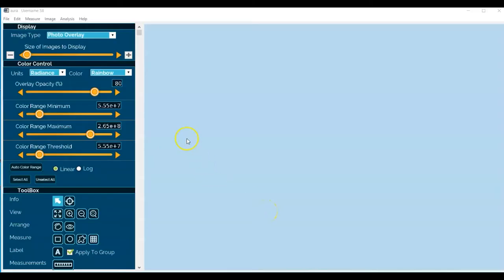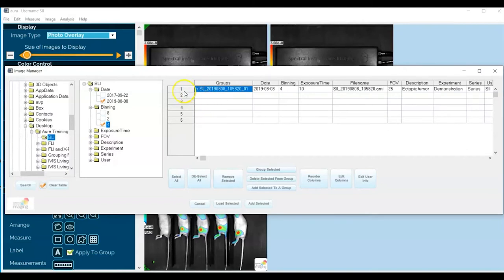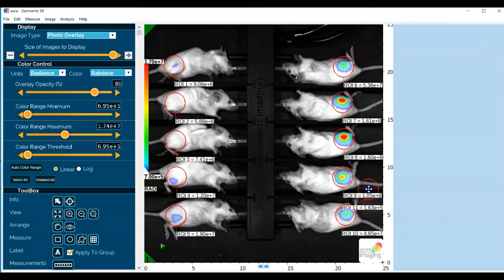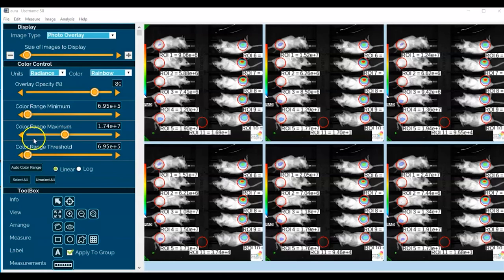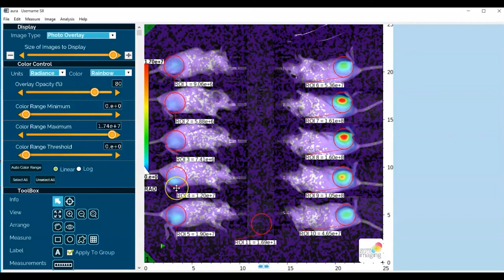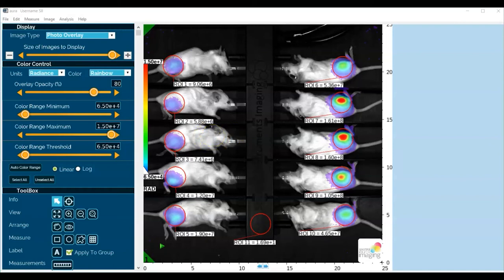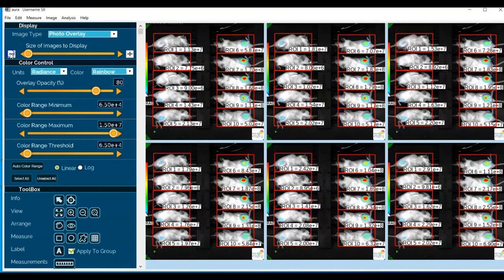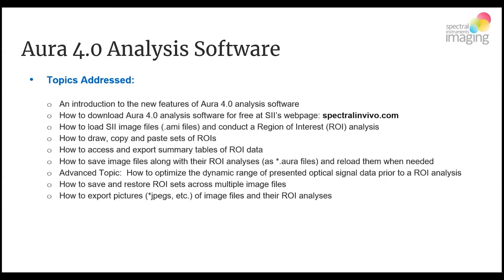Aura Imaging Software v 4.0: Complete Analysis Tutorial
Dr. Andrew Van Praagh provides an in depth tutorial on the essential features of Aura 4.0 Analysis Software.
Topics include: h
- How to download your free copy of Aura,
- How to perform ROI analysis
- How to save/load experiments
- How to save/load ROIs
- How to adjust dynamic range to reveal hidden data
- How to save data for presentation.

Download your free copy of Aura Software to analyze preclinical optical imaging data